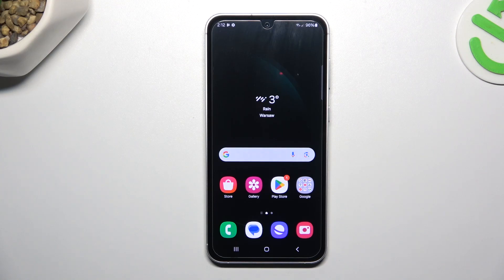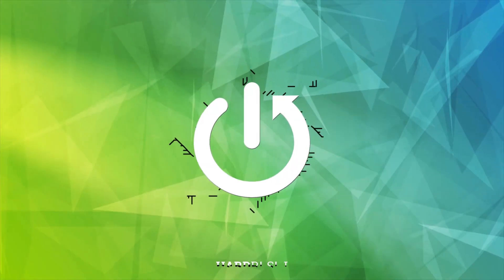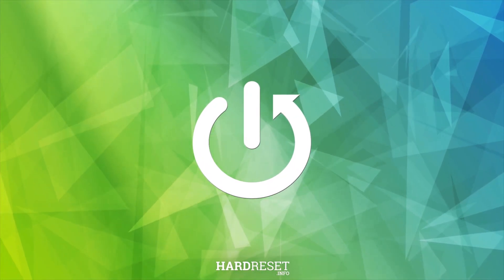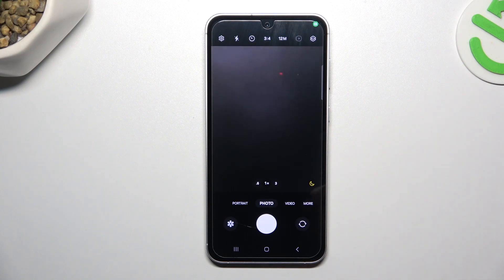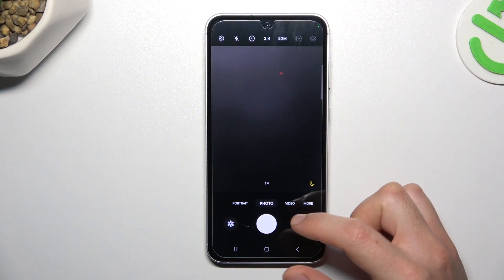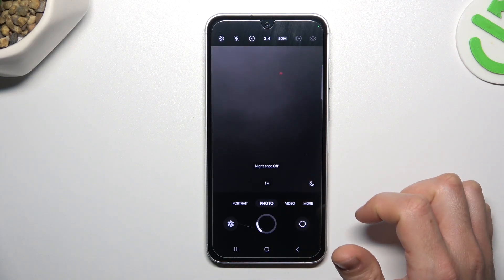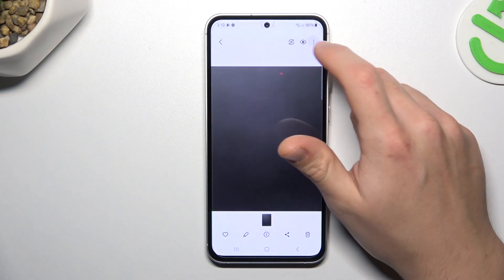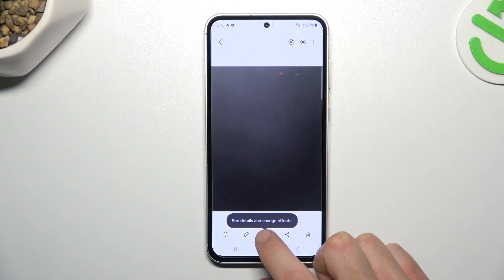How to Increase Photo Resolution in Samsung Galaxy S23 FE - Set Up Photo Resolution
Would you like to choose a different resolution that your camera will use to take photos in Samsung Galaxy S23 FE device? Watch this short tutorial and make sure that you will be able to set up the photo resolution in a way that you prefer the most.

How to increase photo resolution in SAMSUNG Galaxy S23 FE? How to adjust the camera aspect ratio in SAMSUNG Galaxy S23 FE? How to change the photo quality on SAMSUNG Galaxy S23 FE?